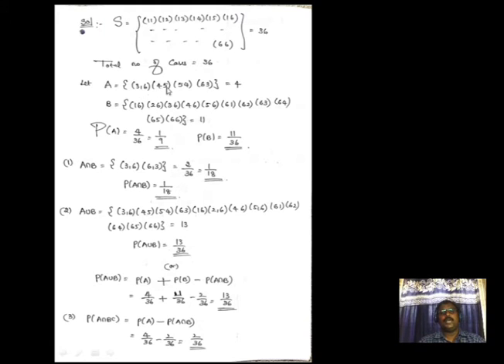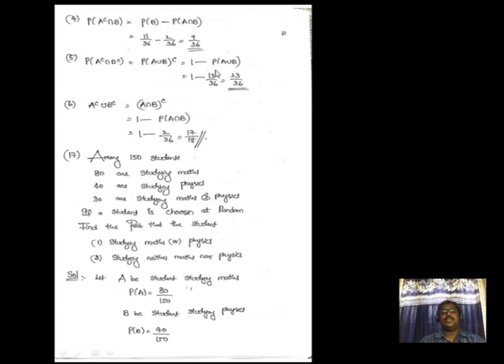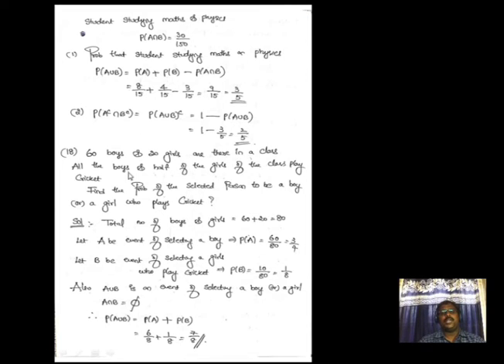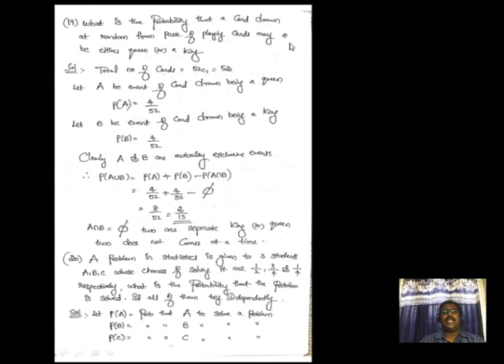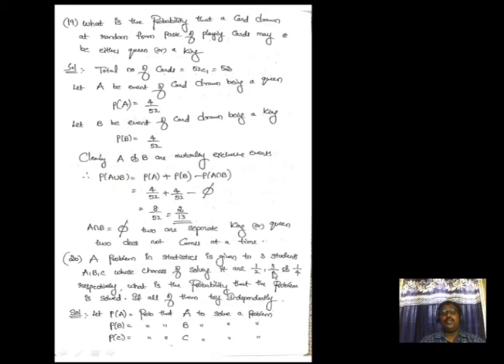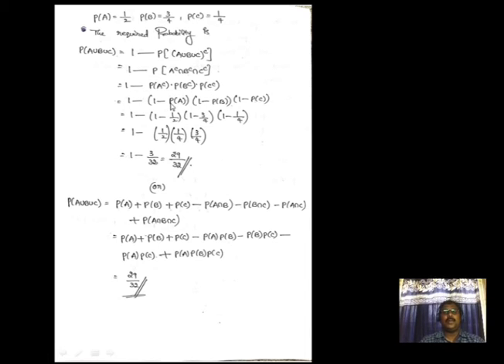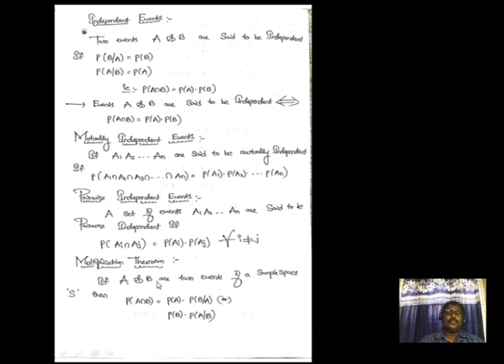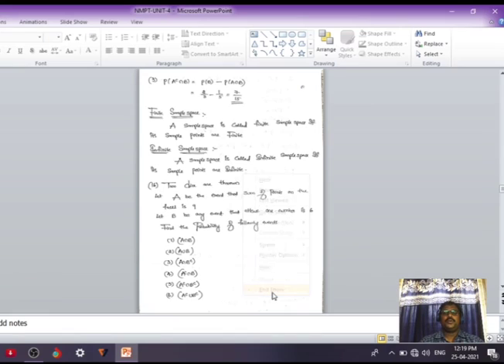NMPT-UNIT-4.4-Problems on Probability Distributions